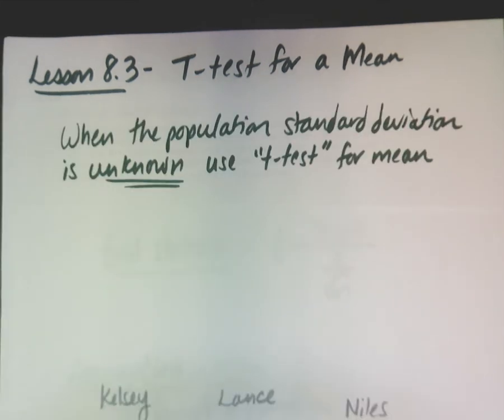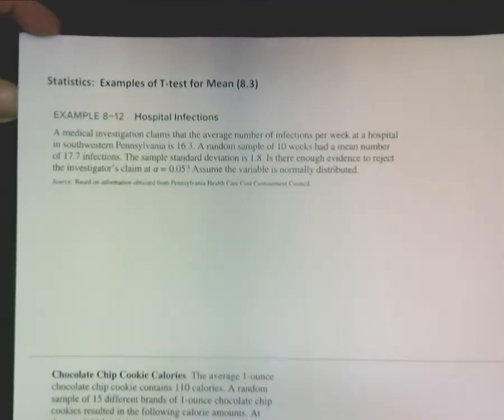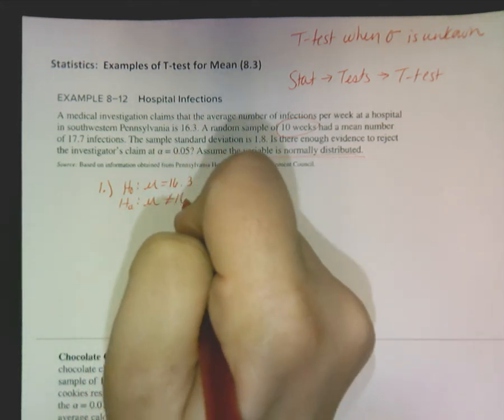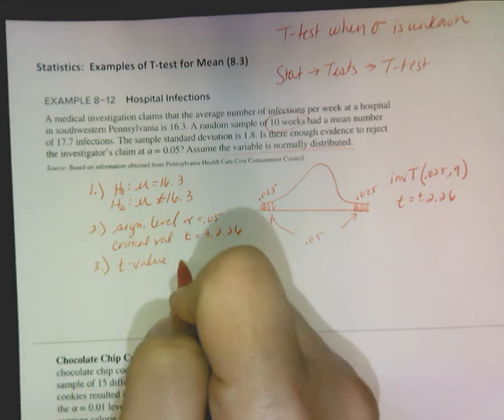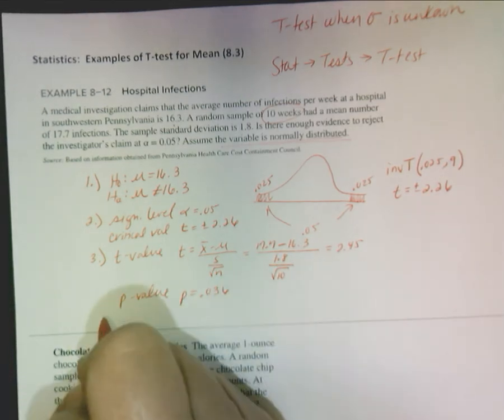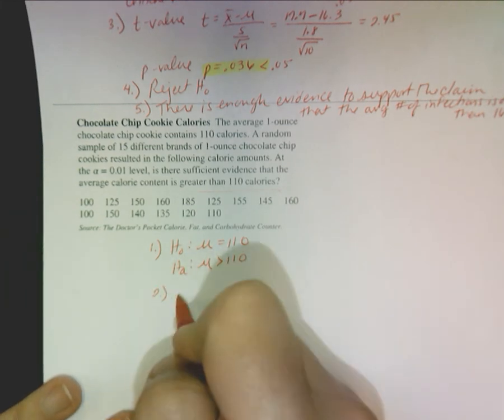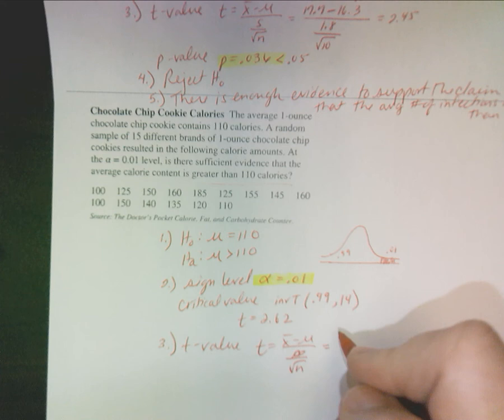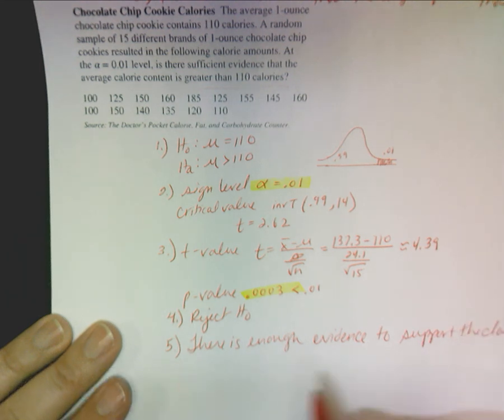Statistics: T-test for Mean (8.3)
How to compute the T-test for Mean